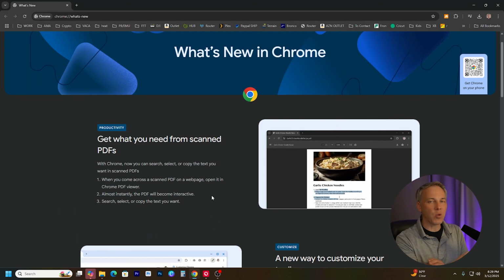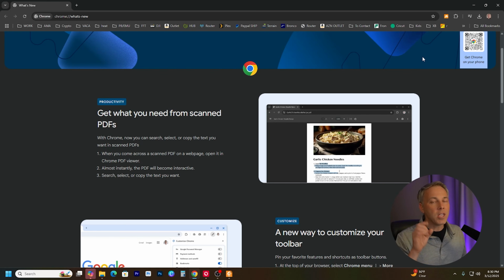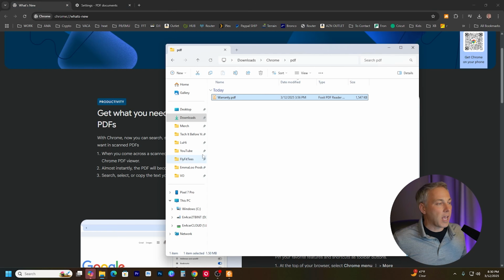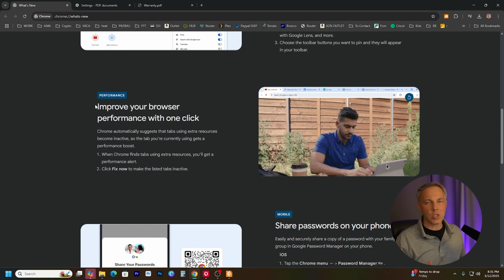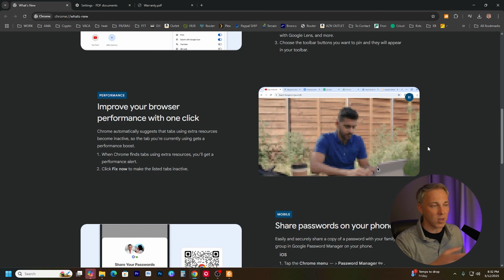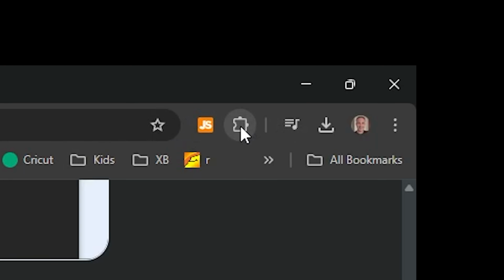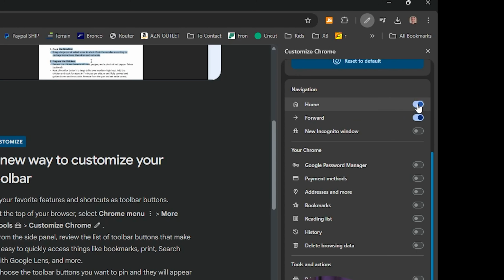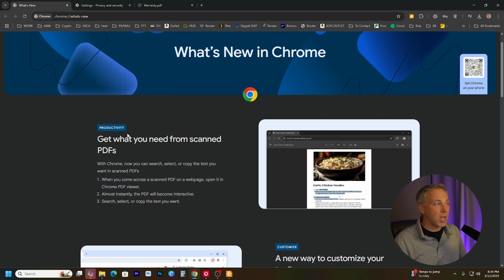Chrome Just Got a MASSIVE Update! (I'm SPEECHLESS!)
3 new Google Chrome features JUST dropped that you need to know about.  I break down each of these new features so you know how to use Google Chrome web browser like a PRO!